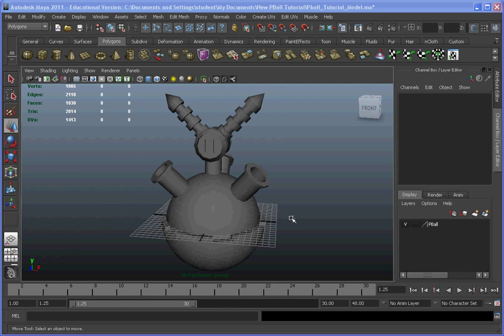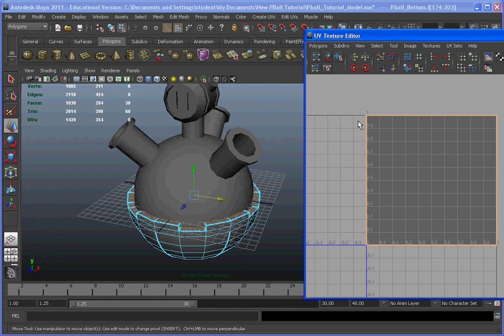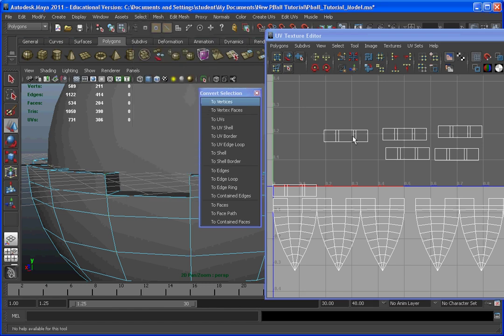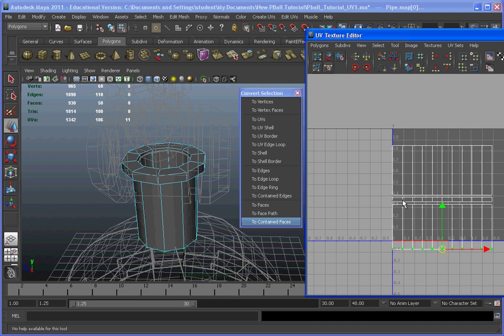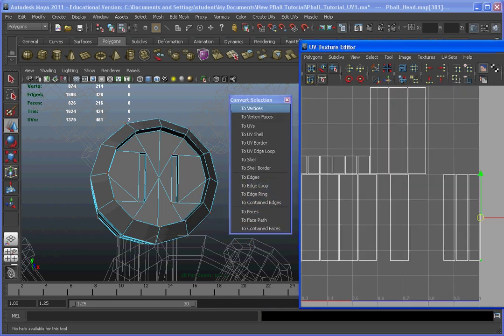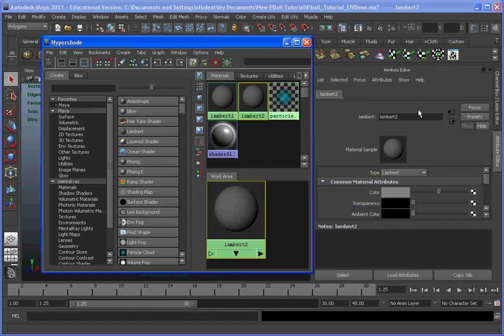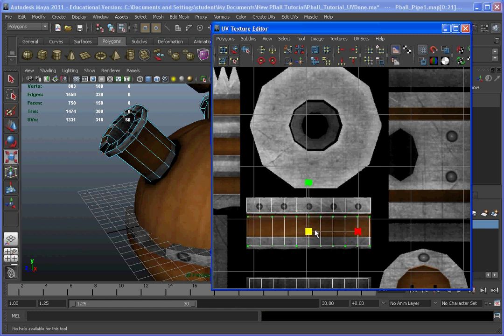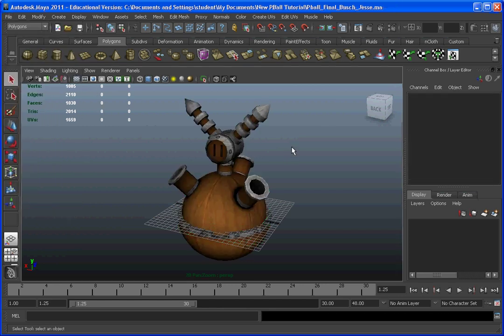Pball UVTexturing Tutorial